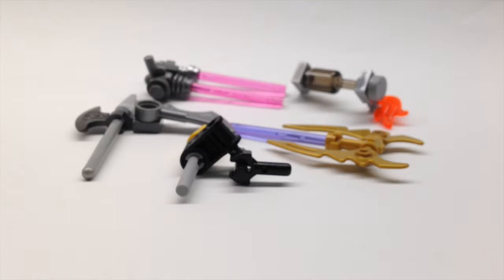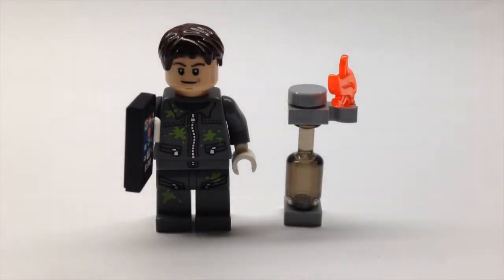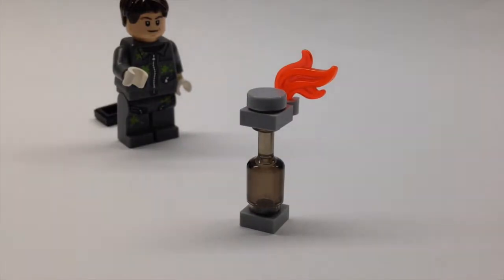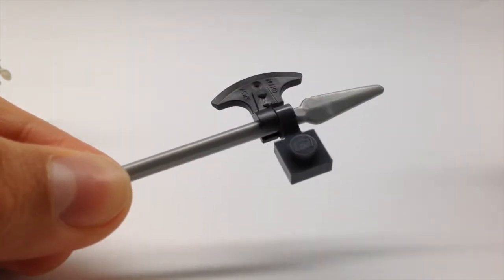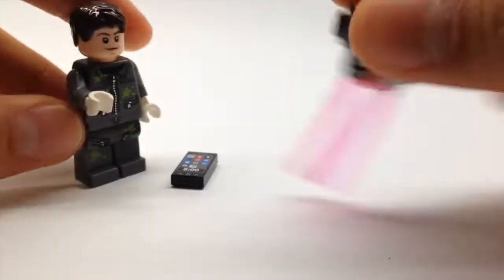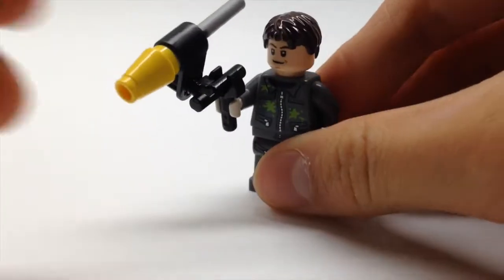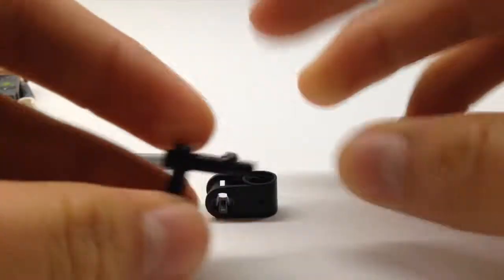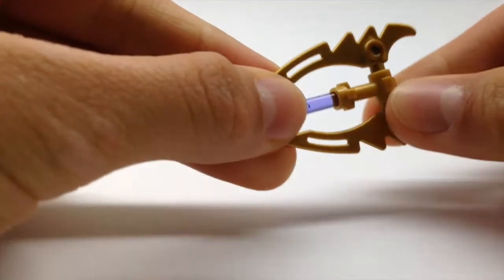Out Of This World Weaponry! ( Brick Accessories #2 )